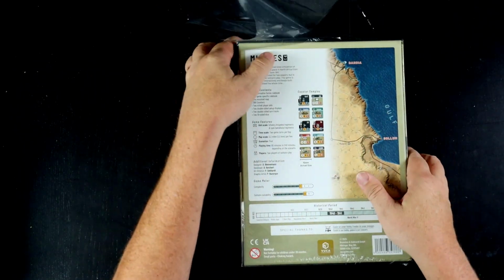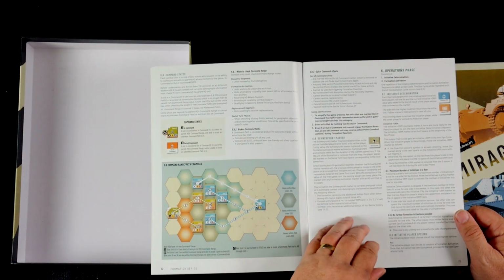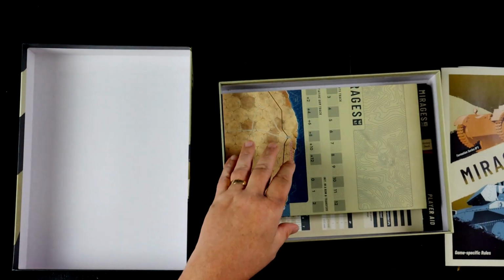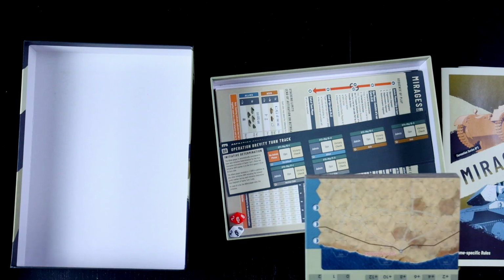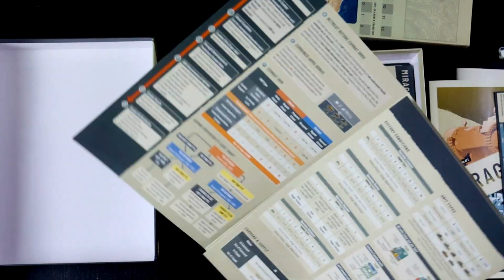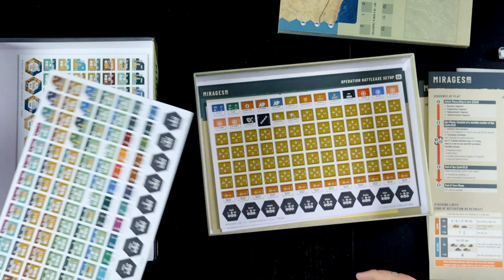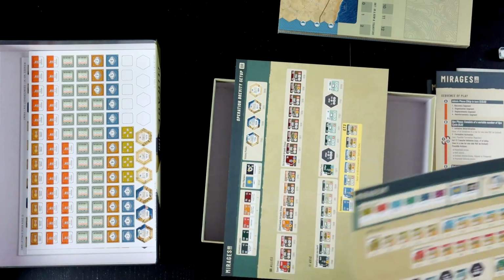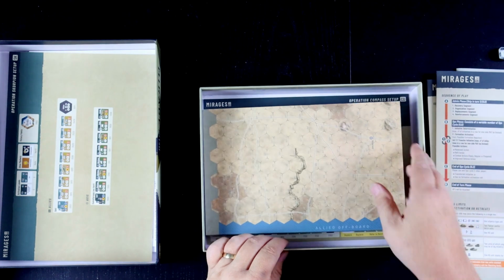Mirages Unboxing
Vuca is taking the system used in three previous games and formalizing it into a series. This is the first in the new series, and it includes 4 games in 1 box. Operations Compass, Brevity, Battleaxe and Skorpion.

I hope to meet you there!